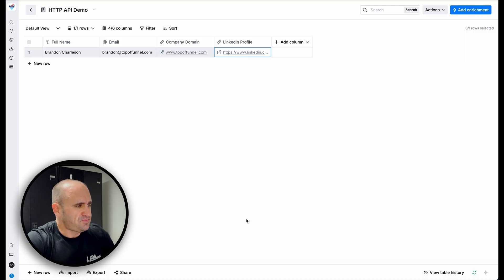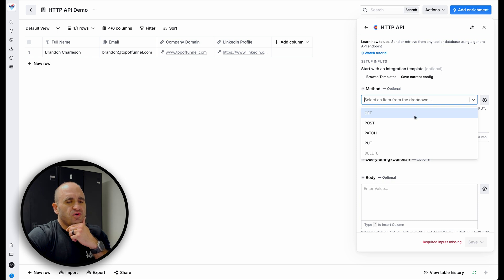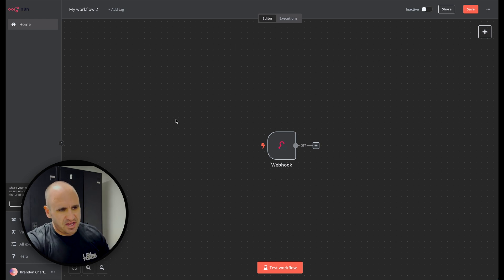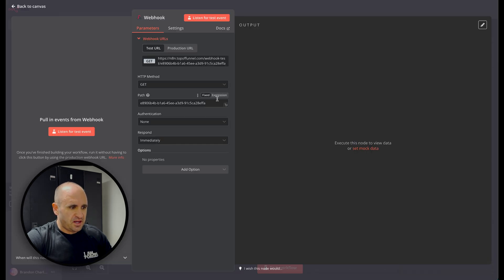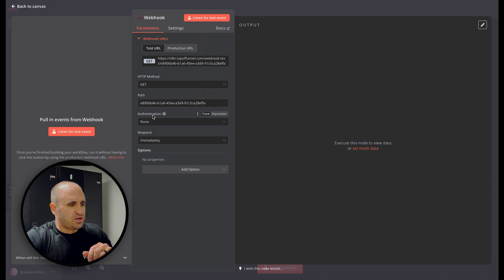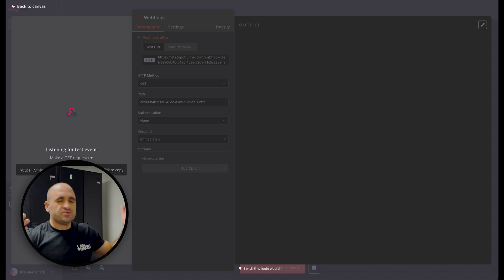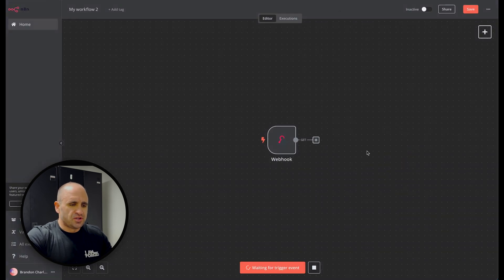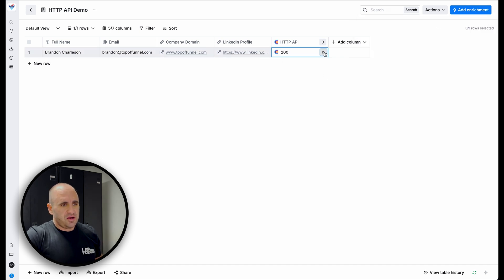Essential HTTP API Tutorial for Newbies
New to HTTP APIs? In this tutorial, I cover the basics of what an API is and common calls using Clay and n8n. Perfect for beginners!

If you're interested in working with me for your AI/automation and lead-generation,